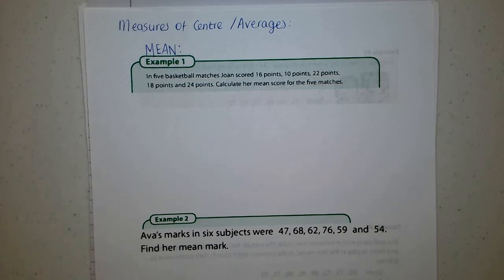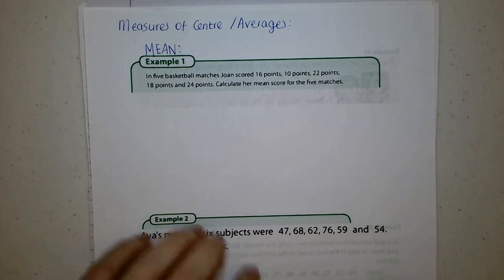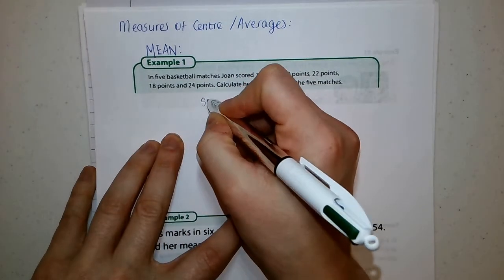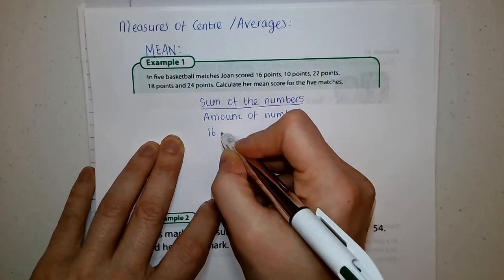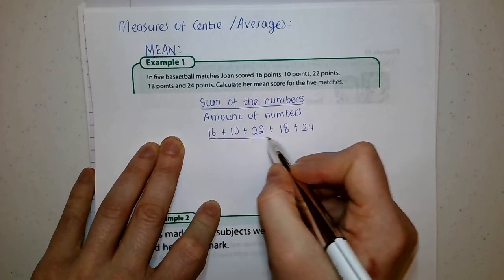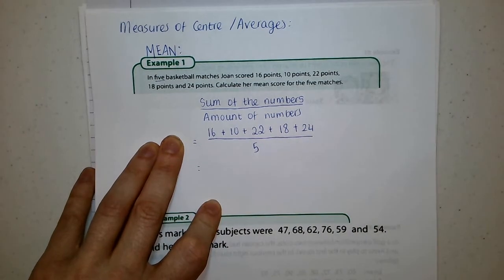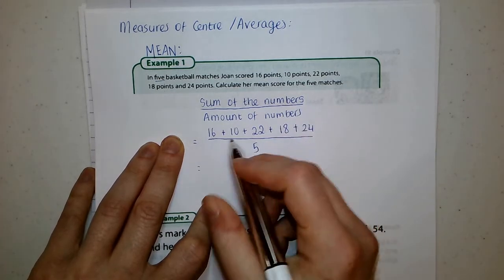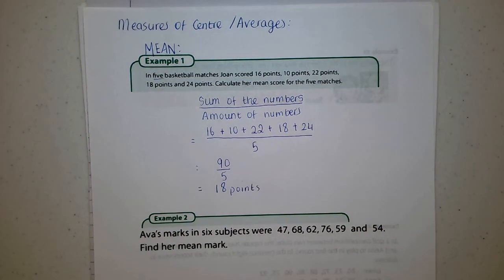Averages: Finding the mean